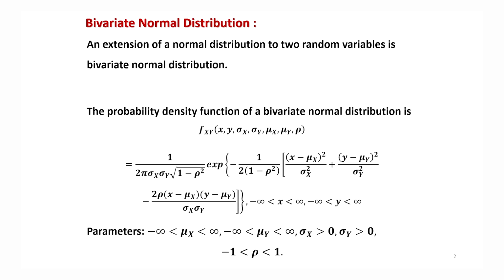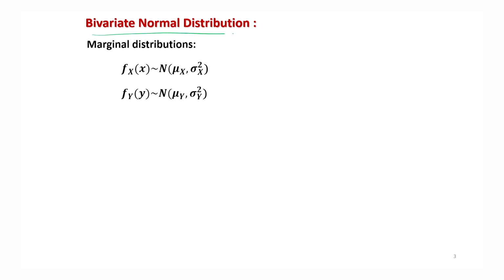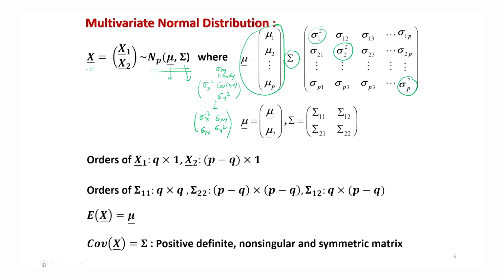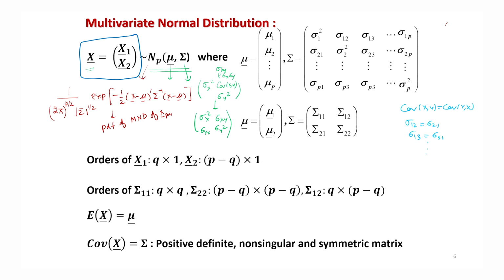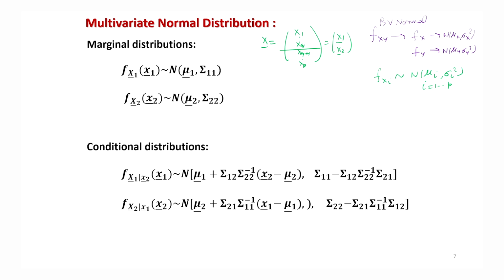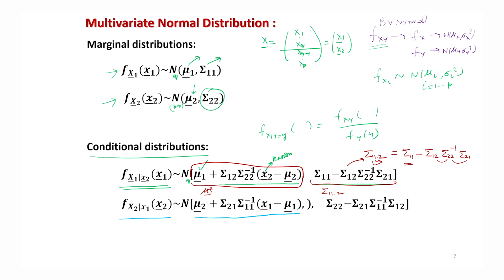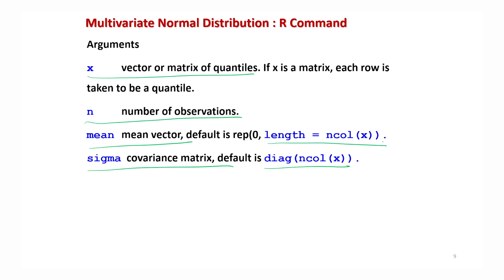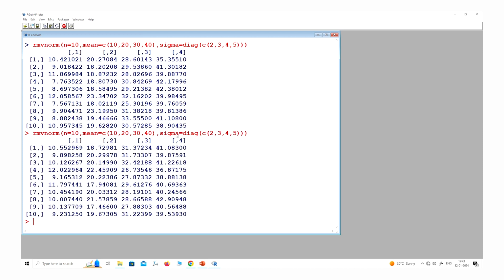Lecture 25 : Normal Distribution: Bivariate Normal and Multivariate Normal Distributions in R